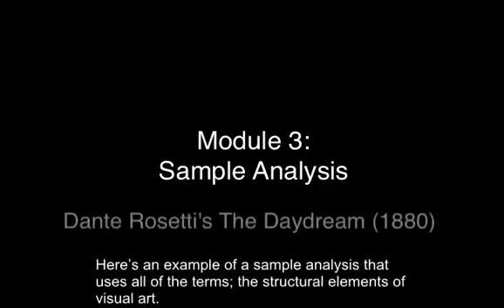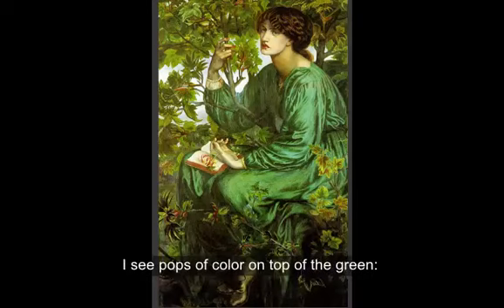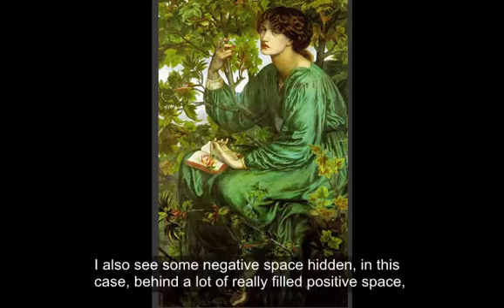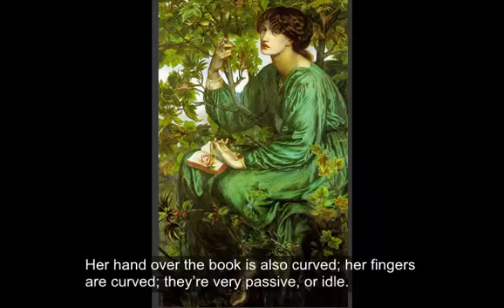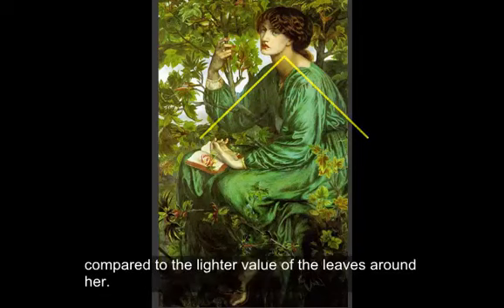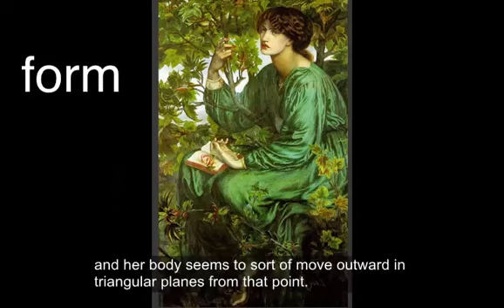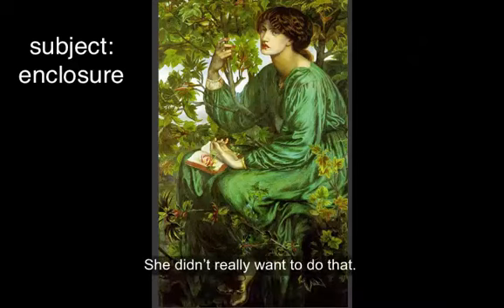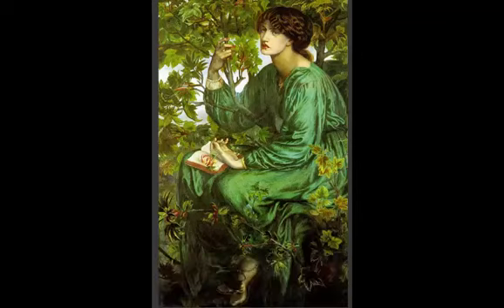M3 Sample Analysis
Here's how the elements of visual analysis combine into a reflection paper in a sample exercise.